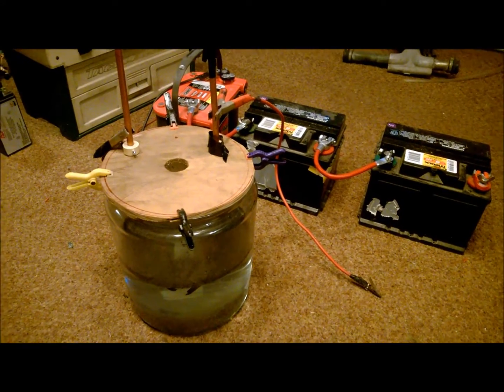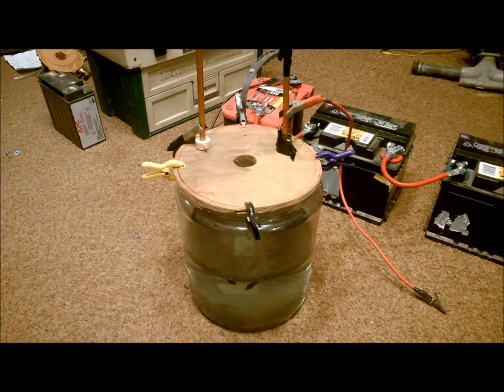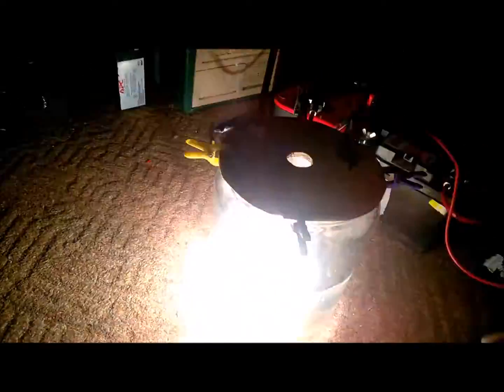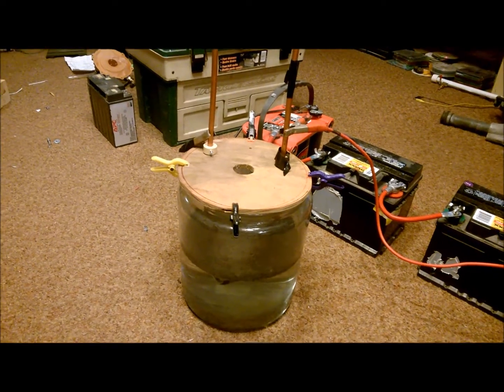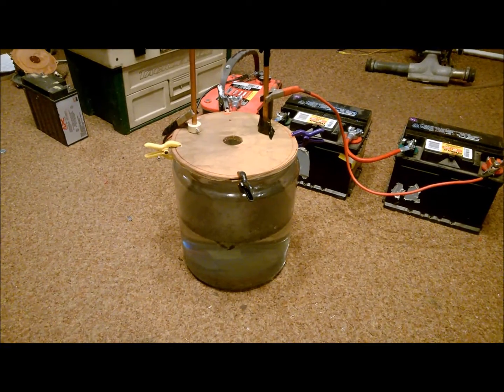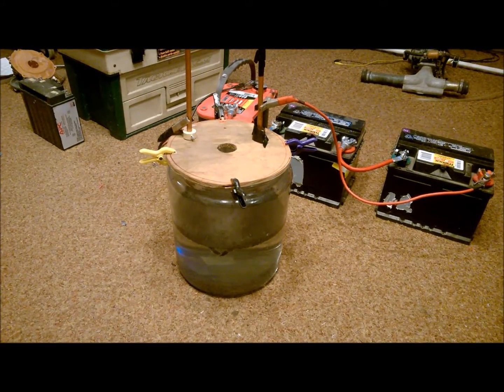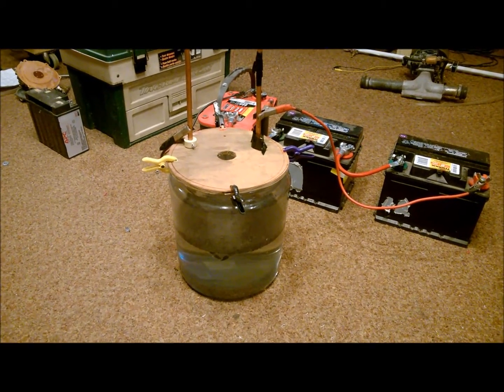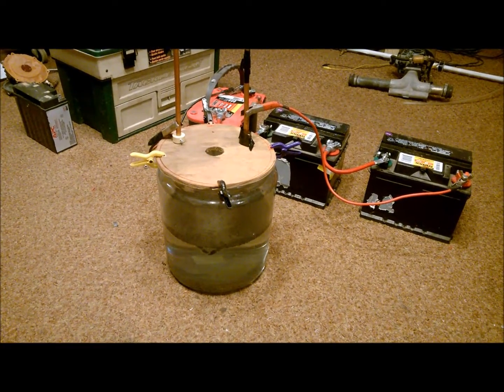Magnagas cold fusion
Producing Magnagas